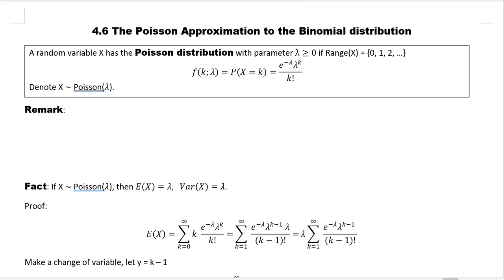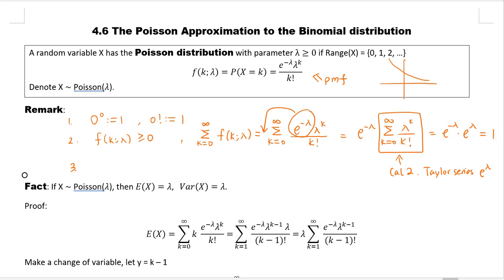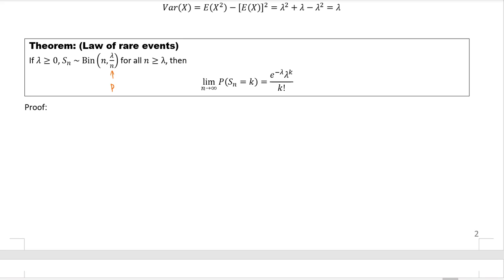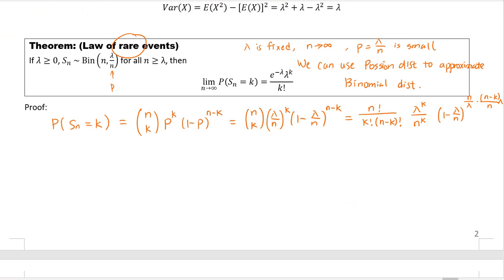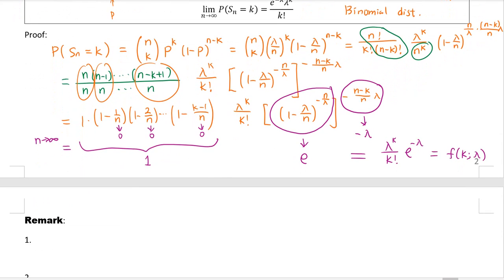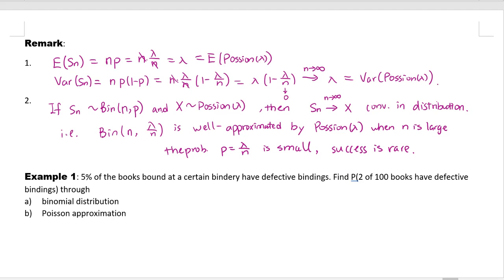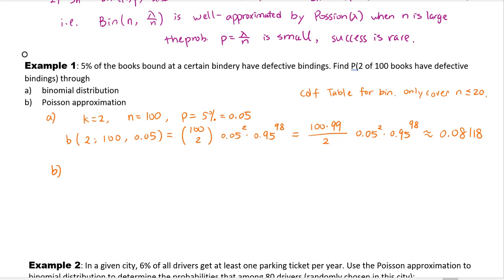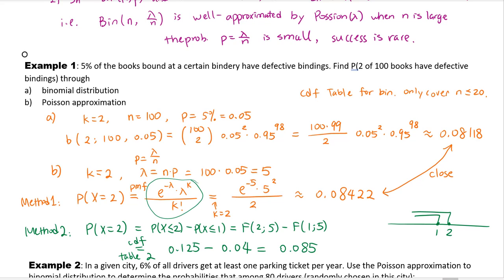ma2430 4 6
4.6 The Poisson Approximation to the Binomial distribution